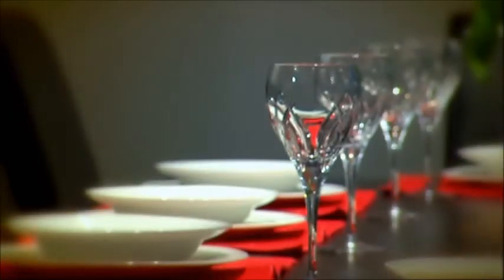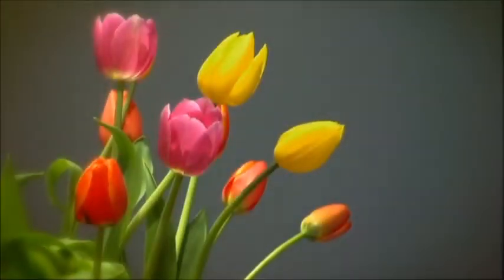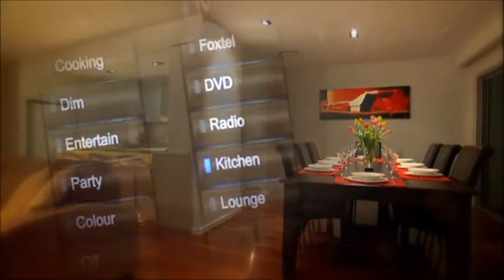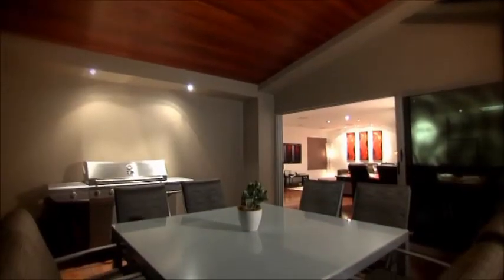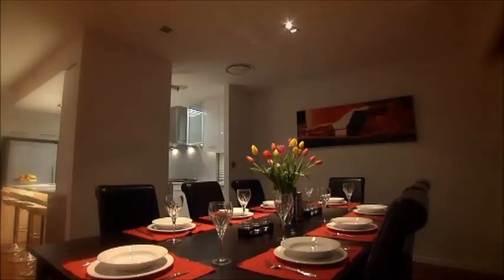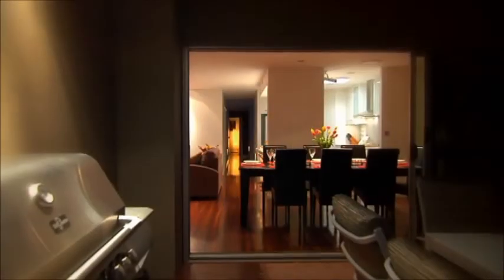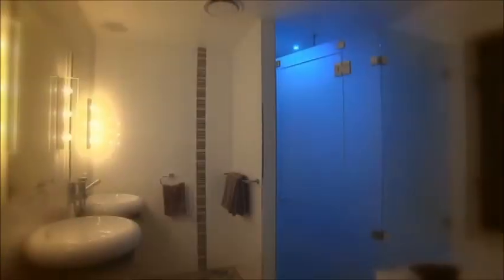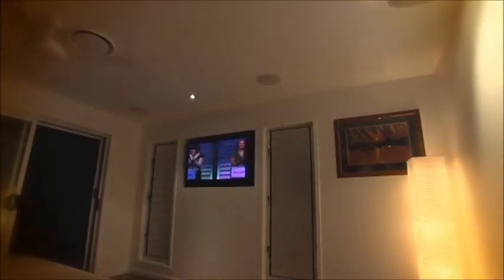Philips Dynalite Home Automation Entertainment Scene by Smartscape Automation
Entertainment scenario using a Philips Dynalite home automation system from Smartscape Automation. For more details on the products and system